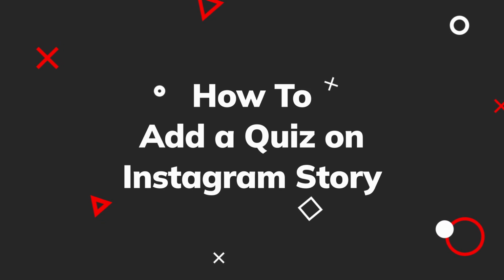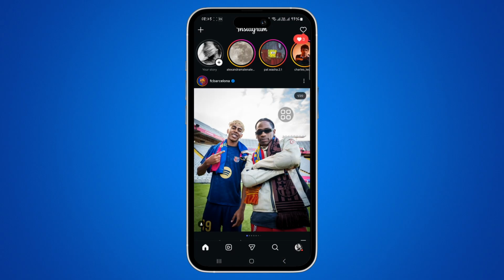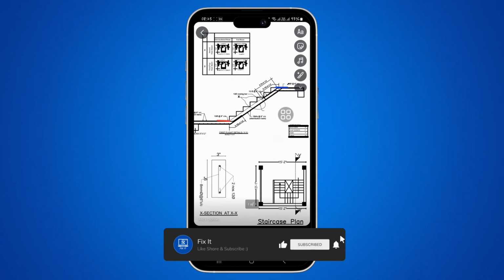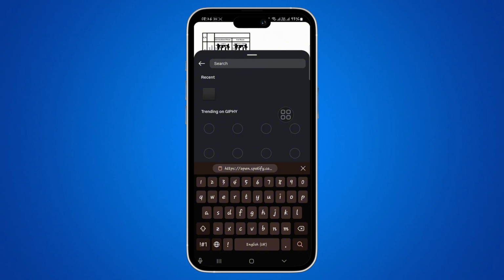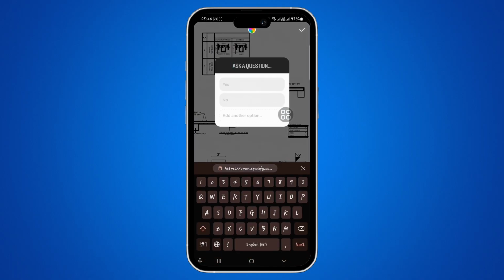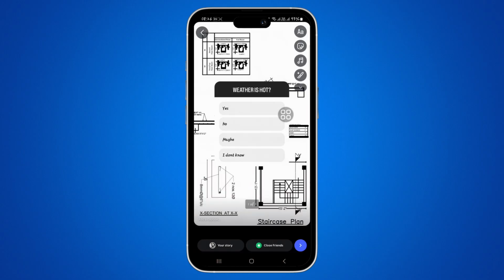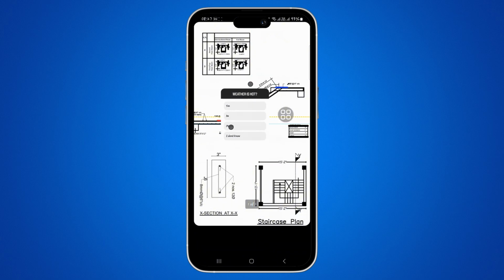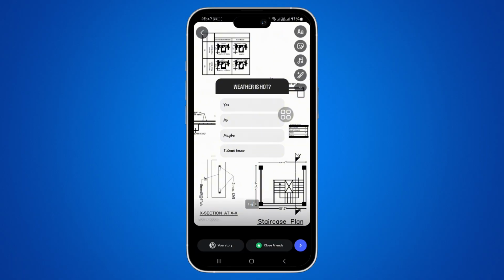How to Add a Quiz on Instagram Story? 2026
Want to make your Instagram Stories more fun and engaging? 📱✨ This step-by-step 2026 guide will show you how to add a Quiz to your Instagram Story, helping you interact with your followers, boost engagement, and create more interactive content.

What You’ll Learn in This Video:
✅ How to add a Quiz sticker to your Instagram Story
✅ How to create multiple-choice quiz questions
✅ How to customize quiz answers and colors
✅ Tips to increase engagement using Instagram Quiz Stories in 2026

Whether you're a creator, business owner, or just want to have fun with friends, this tutorial will help you create engaging Instagram Quiz Stories in just a few simple steps.

📌 Chapters:
⏱ 0:00 - Introduction
⏱ 0:10 - How to Add a Quiz on Instagram Story